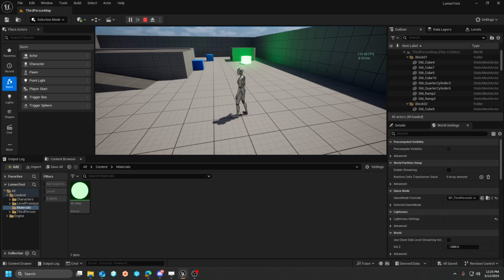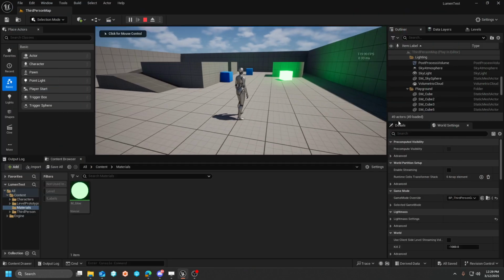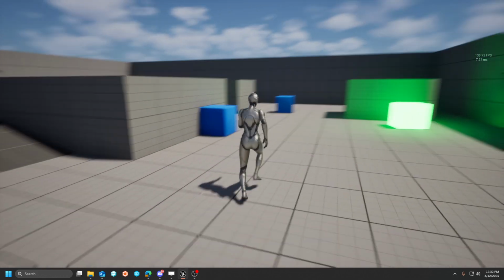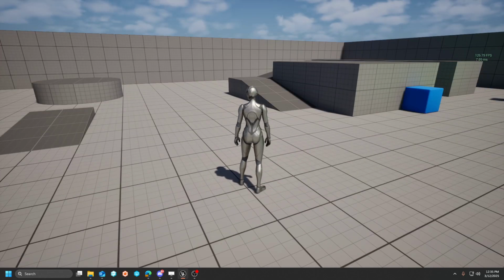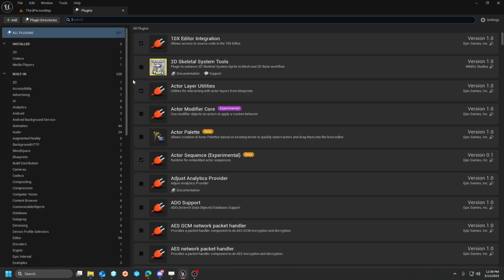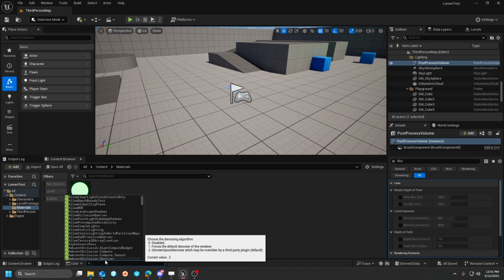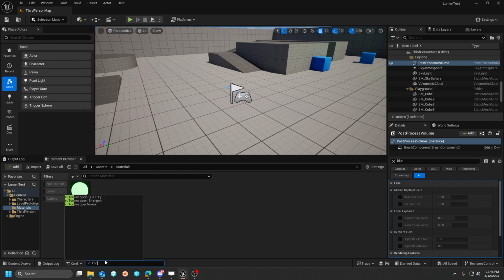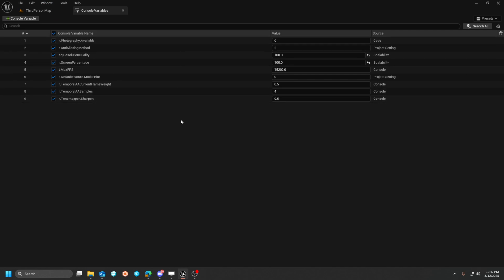UE5.5.4 - Combating TAA & Upscalers (Anti Aliasing Overview/Optimization in UE5)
Deferred Rendering - Temporal Anti-Aliasing Settings
r.TemporalAACurrentFrameWeight .5 (A bit higher than what I've seen mentioned but anything less than this introduced some pretty unusual artifacting in the scenes I tested it on)
r.TemporalAASamples 4 (5-6 Samples seemed to introduce quite a bit of vibration/stuttering. 4 looks B-E-A-U-TIFUL)
r.Tonemapper.Sharpen .5 (One of the only downsides to TAA is the 'bluriness' but sharpening the render just a bit eliminated this effect for me)